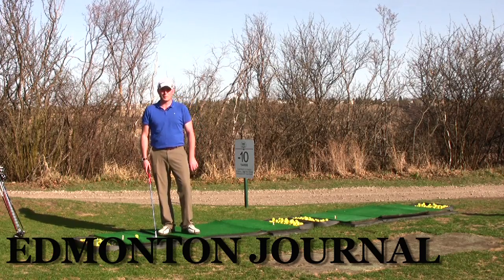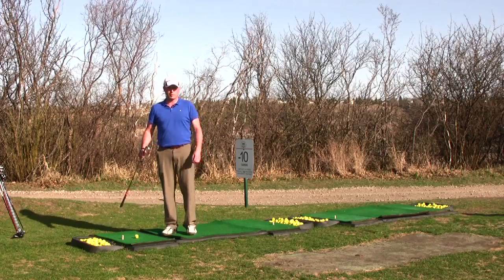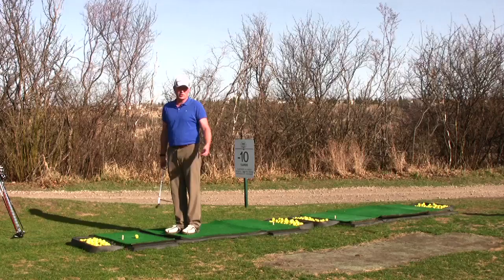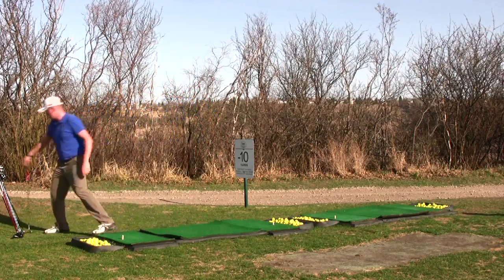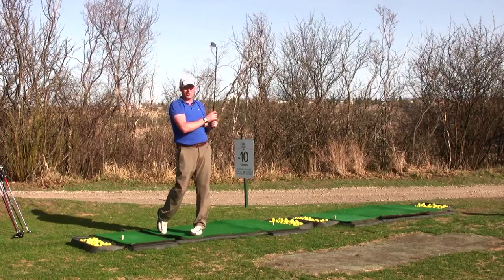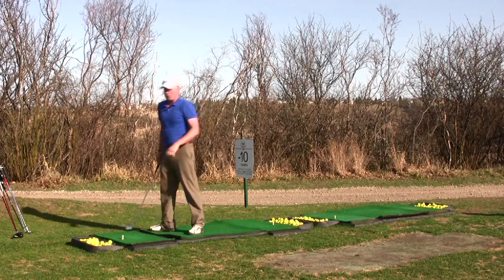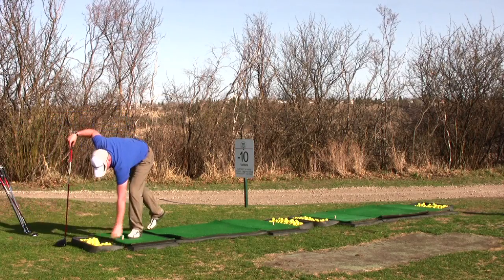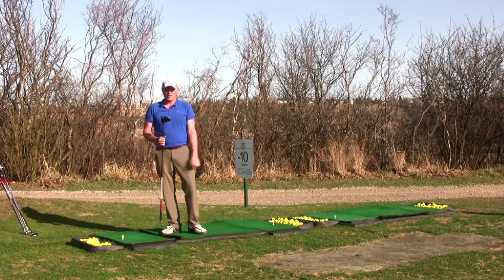Golf tip 2 - Jason Hnatiw - Driving Range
The May 3 tip features Jason Hnatiw of the Edmonton Country Club showing golfers which clubs they should be hitting at the driving range